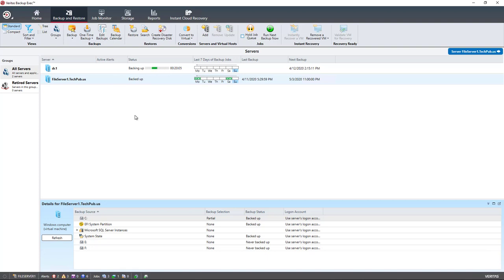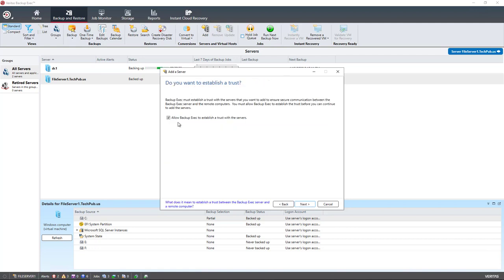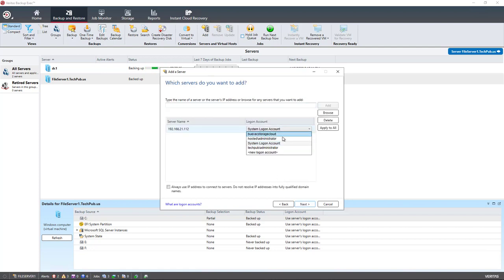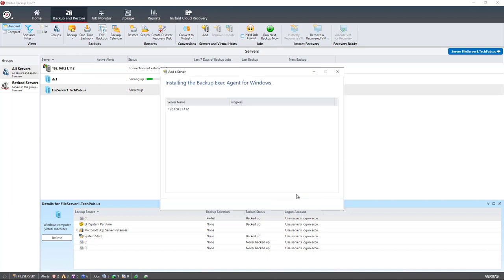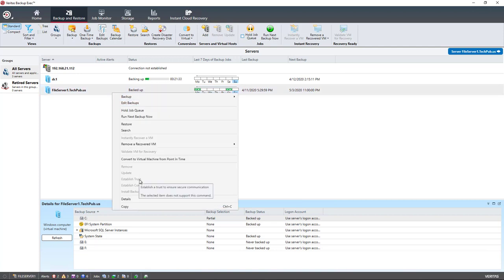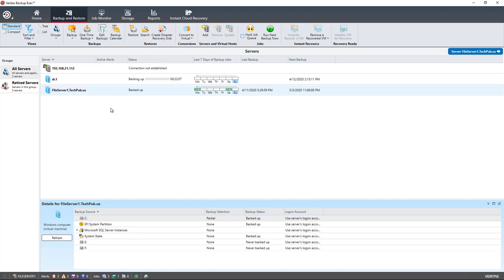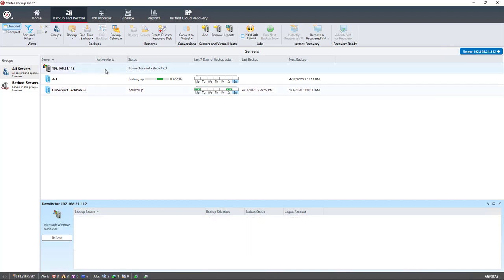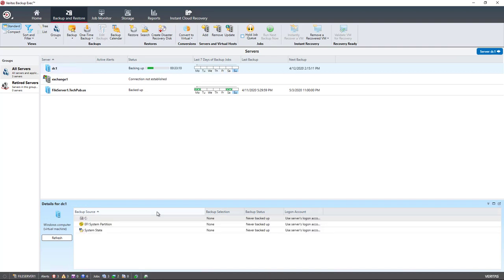Backup Exec Tutorial How to establish trust with a server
Professor Robert McMillen shows you how to establish trust with a server so you can push out the agent and backup the files.